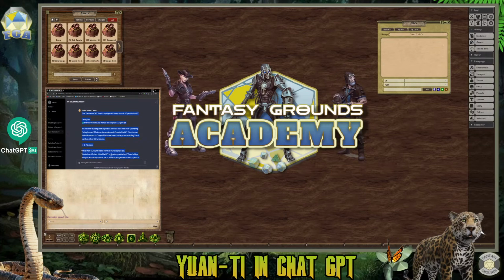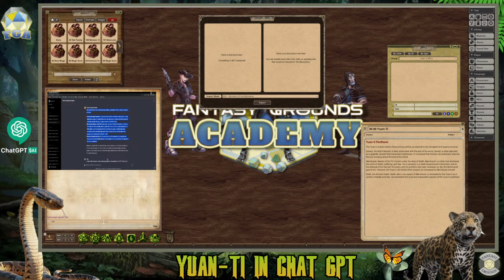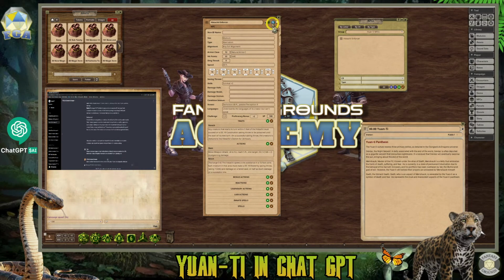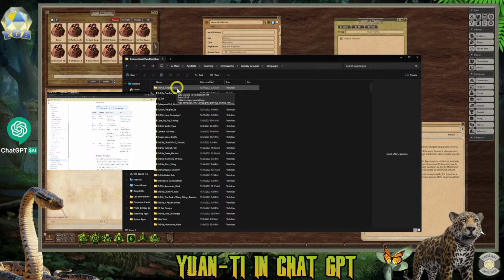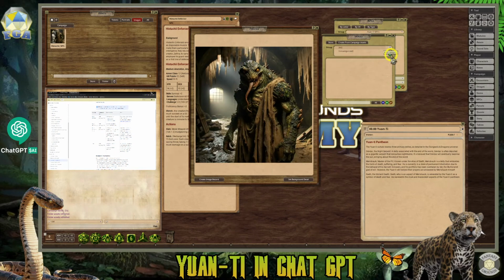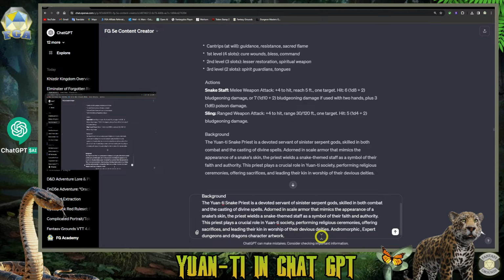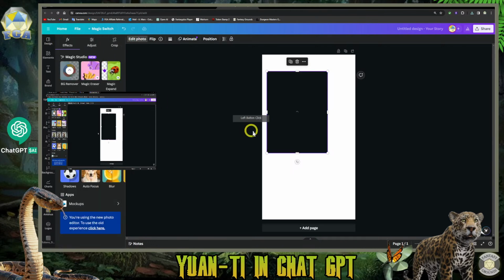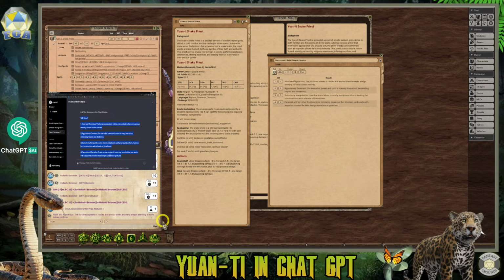Chat GPT & Yuan Ti| DnD5e Rule Set| FG 4.4.8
"Elevate Your D&D Yuan-ti Campaigns with Fantasy Grounds & OpenAI's ChatGPT"

Description:
🐍 Embrace the Mystique of the Yuan-ti in Dungeons & Dragons 🎲

Join our latest YouTube guide to explore the serpentine world of the Yuan-ti, combining Fantasy Grounds VTT's immersive experience with Open AI's Chat GPT. This video is an invaluable resource for Dungeon Masters and players looking to craft enthralling Yuan-Ti narratives in their D&D adventures.

🔮 In This Video:
Unveil Yuan-ti Lore: Dive into the secrets of D&D's enigmatic race.
Create Yuan-ti Content: Utilize ChatGPT for developing captivating NPCs and settings.
Integrate with Fantasy Grounds: Tips for enhancing your gameplay on the VTT platform.
Master Chat GPT: Walkthrough of Open AI's Chat GPT (paid account required) for enriched storytelling.

The video mainly focuses on using ChatGPT and Dall-E 3 for enhancing content creation in Fantasy Grounds, specifically around NPC creation, image generation, and rollable list creation:

Timestamps:
- **00:00:00 - 00:05:03**: Discussion about using ChatGPT for creating NPC content in Fantasy Grounds, emphasizing the simplification and speed-up of the process. The user manually adjusts generated details like spell save DCs and Armor classes for accuracy.

- **00:05:03 - 00:10:42**: The user demonstrates creating and formatting images and tokens for NPCs within Fantasy Grounds, highlighting the importance of file types and sizes. Dall-E 3 is used to generate character artwork.

- **00:10:42 - 00:15:01**: Focus shifts to creating a rollable list for NPC attitudes to enhance role-playing. ChatGPT is instructed to generate a list with specific outcomes, and the user imports this into Fantasy Grounds.

- **00:15:01 - 00:20:00**: Integration of ChatGPT-generated content into Fantasy Grounds is shown, including importing NPC backgrounds and setting up tables for gameplay.

- **00:20:00 - 00:25:00**: Exploration of Dall-E 3’s capabilities in creating stylized images for NPCs. Tips on fine-tuning prompts for desired results and modifying images for use as NPC portraits or tokens are given.

- **00:25:00 - 00:30:00**: Efficiency and workflow tips are shared, such as batch processing, file organization, and understanding the limitations of using AI tools for RPG content creation.

🌟 Highlights:
Expert Yuan-ti campaign creation tips.
Demonstrations of Fantasy Grounds VTT and Chat GPT.
Guidance for all levels of D&D players.